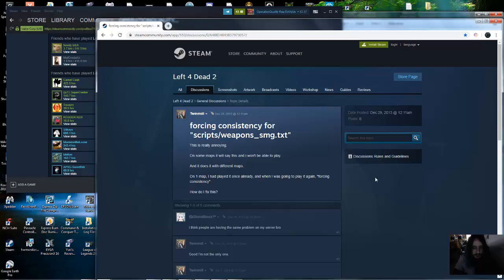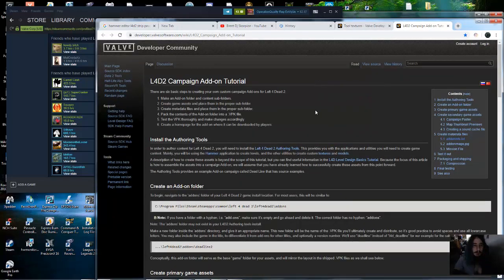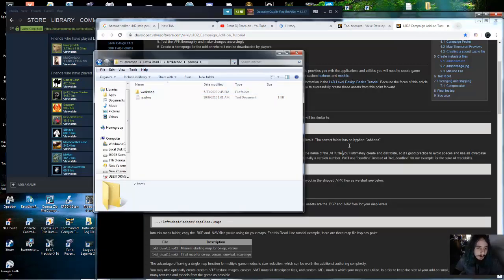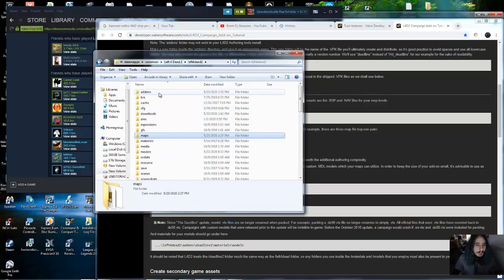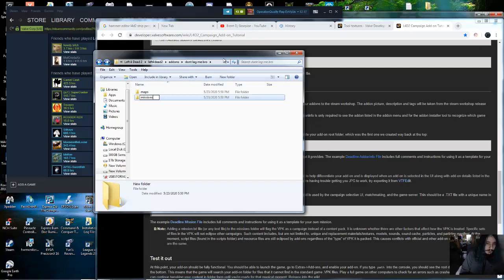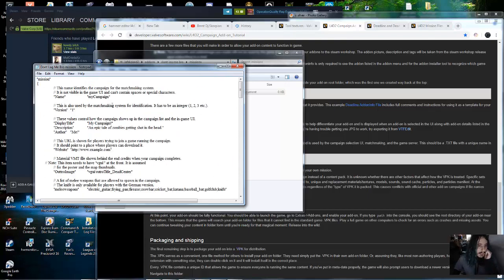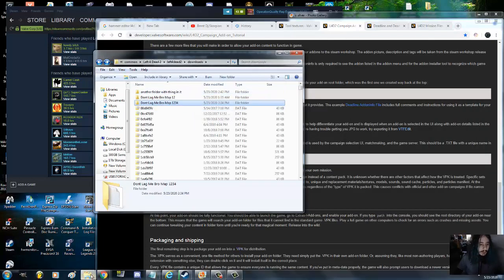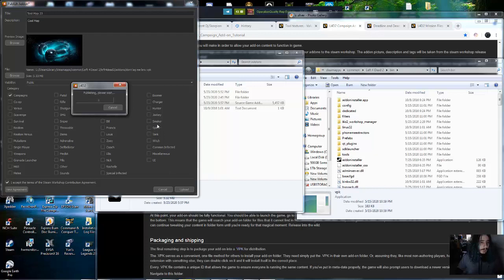Super hammer l4d2 tutorial for publishing, workshop, and bsp to vpk.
If for some-reason this doesn't work please thumb this down so I can remove the video.

also if you didnt know you should move your new addon folder "dont lag me bro"(in the example) and the vpk out of the folder but in a safe place somewhere in another directory.

I also forgot.
when you go to the missions folder and open your text file there, you have to change the map name

"modes"

  "coop"

   "1"

"Map" "cool" Change this to the map name
    "DisplayName" "Map 1!"
    "Image" "maps/my_map1"
    // "TankVariant" "models/infected/hulk_dlc3.